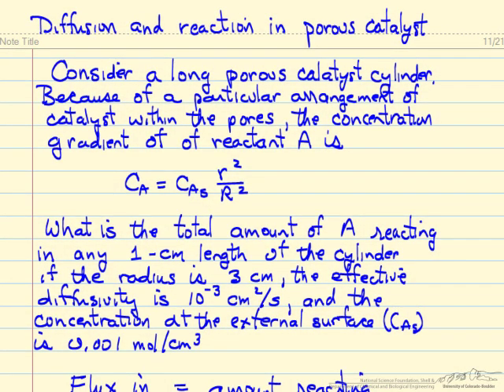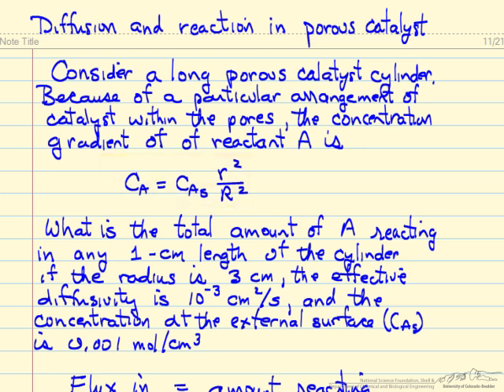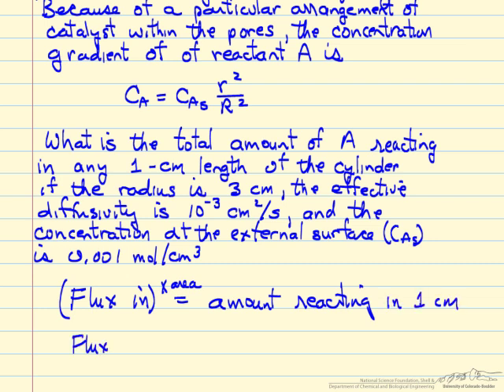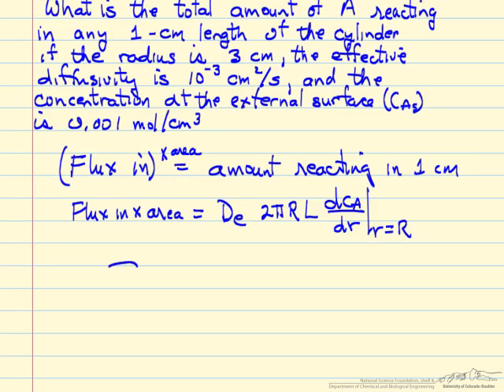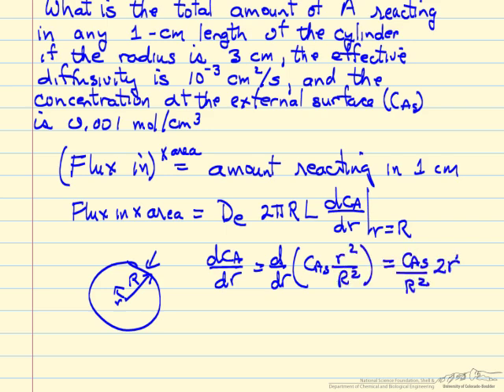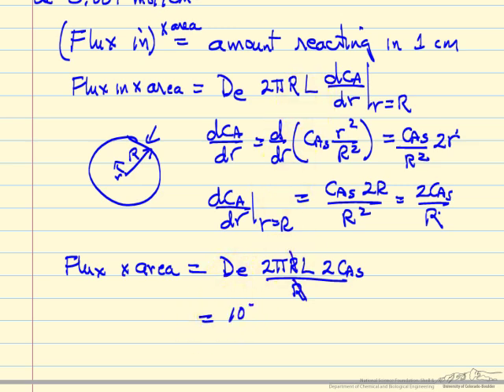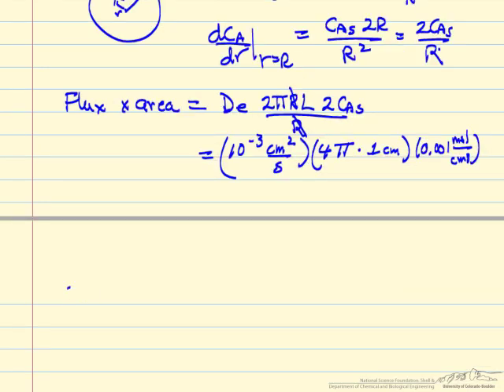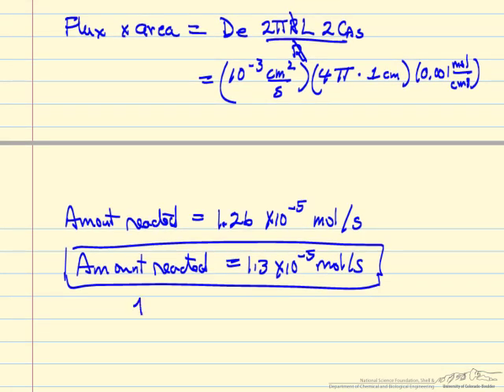Diffusion and Reaction in a Cylindrical Porous Catalyst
Given a concentration gradient in a porous cylindrical catalyst pellet, determine the amount reacting within the cylinder.  Made by faculty at the University of Colorado Boulder, Department of Chemical and Biological Engineering.  Reviewed by faculty from other academic institutions.